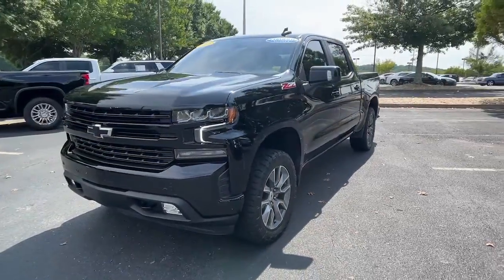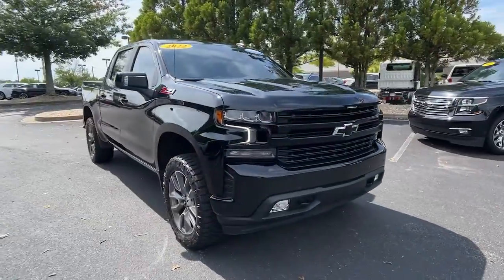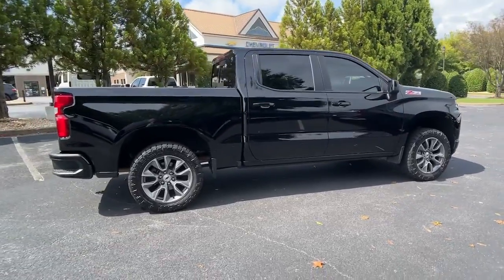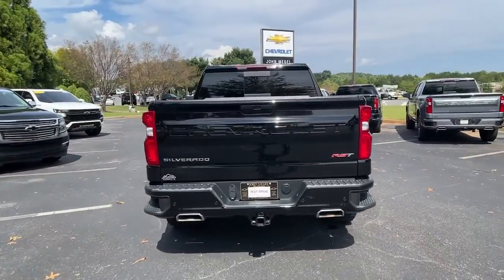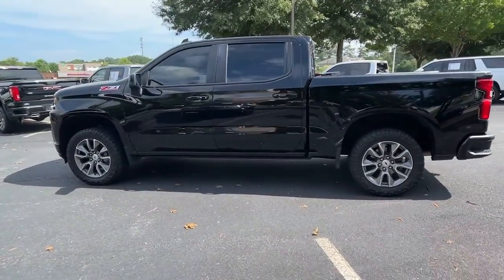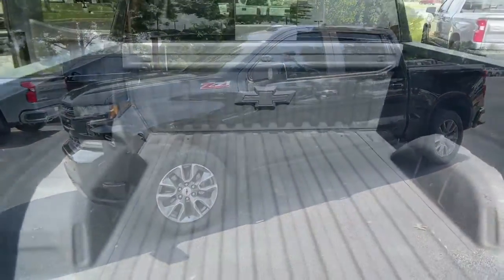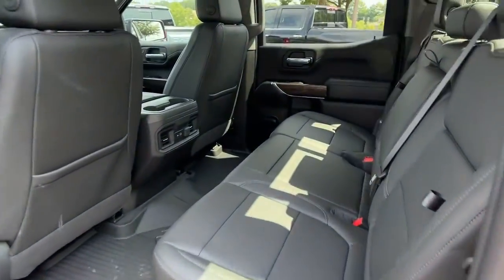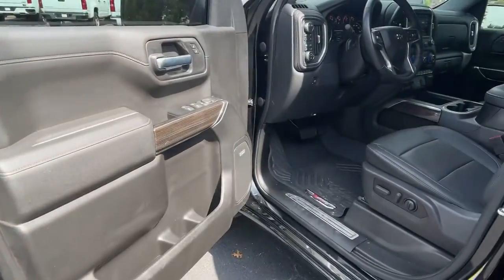2022 Chevrolet Silverado_1500_LTD Dawsonville Atlanta, Cumming, Gainsville, Cleveland T222446A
Black Used 2022 Chevrolet Silverado_1500_LTD available in 1392 HWY 400 South, Dawsonville, Georgia at John Megel Chevrolet. Servicing the Dawsonville, Atlanta, Cumming, Gainsville, Cleveland, GA area.

REMAINDER OF FACTORY WARRANTY INCLUDES WARRANTY SERVICE RECORDS AVAILABLE RECENT TRADE IN GOOD TIRES GOOD BRAKES REAR BACK UP CAMERA ON STAR BLUE TOOTH HANDS FREE SIRIUS XM LEATHER HEATED SEATS SPRAY IN BEDLINER TOUCH SCREEN PUSH BUTTON START 10-Way Power Driver Seat w/Lumbar 120-Volt Bed Mounted Power Outlet 120-Volt Instrument Panel Power Outlet 12-Volt Rear Auxiliary Power Outlet 2 USB Ports 2 USB Ports (First Row) 4.2 Diagonal Color Display Driver Info Center Advanced Trailering Package Advanced Trailering System All-Star Edition All-Weather Floor Liner (LPO) (AAK) Auto-Locking Rear Differential Bed Protection Package Bluetooth For Phone Body Color Grille Chevrolet Connected Access Capable Chevytec Spray-On Black Bedliner Cloth Rear Seat w/Storage Package Color-Keyed Carpeting Floor Covering Compass Convenience Package Convenience Package II Convenience Package w/Buckets Seats Deep-Tinted Glass Dual Exhaust w/Polished Outlets Dual-Zone Automatic Climate Control Electric Rear-Window Defogger Electronic Cruise Control EZ Lift Power Lock & Release Tailgate Floor Mounted Center Console Front Bucket Seats Front Frame-Mounted Black Recovery Hooks Front LED Fog Lamps Front Rubberized Vinyl Floor Mats HD Rear Vision Camera Heated Driver & Front Outboard Passenger Seats Heated Steering Wheel Heavy-Duty Air Filter High Gloss Black Mirror Caps Hill Descent Control Hitch Guidance Hitch Guidance w/Hitch View Keyless Open & Start Lane Change Alert w/Side Blind Zone Alert Leather Package Leather Wrapped Steering Wheel Leather-Appointed Front Seat Trim LED Cargo Area Lighting Manual Tilt/Telescoping Steering Column Off-Road Suspension OnStar & Chevrolet Connected Services Capable Perimeter Lighting Power Door Locks Power Front Windows w/Driver Express Up/Down Power Front Windows w/Passenger Express Down Power Rear Windows w/Express Down Power Sliding Rear Window w/Rear Defogger Preferred Equipment Group 1SP Premium Bose 7-Speaker Sound System Radio: Chevrolet Infotainment 3 Plus System Rear 60/40 Folding Bench Seat (Folds Up) Rear Cross Traffic Alert Rear Dual USB Charging-Only Ports Rear Rubberized-Vinyl Floor Mats Rear Vision Camera Rear Wheelhouse Liners Remote Vehicle Starter System Safety Package SiriusXM w/360L Standard Tailgate Steering Wheel Audio Controls Theft Deterrent System (Unauthorized Entry) Trailering Package Ultrasonic Front & Rear Park Assist Universal Home Remote Up-Level Rear Seat w/Storage Package Wi-Fi Hot Spot Capable Wireless Phone Projection Z71 Off-Road & Protection Package Z71 Off-Road Package.Recent Arrival! CARFAX One-Owner. Clean CARFAX.JOHN MEGEL CHEVROLET - - WHERE PRICE SELLS CARS AND SERVICE KEEPS CUSTOMERS.Prices do not include government fees which include tax tag title and fees. All prices specifications and availability subject to change without notice. Contact dealer for most current information.
BOSE SOUND SYSTEM  PREMIUM 7-SPEAKER SYSTEM  with Richbass woofer,REAR AXLE  3.23 RATIO,LANE CHANGE ALERT WITH SIDE BLIND ZONE ALERT,SEAT  UP-LEVEL REAR WITH STORAGE PACKAGE  60/40 folding bench for Crew Cab models  includes full-length bench seat  seatback storage on left and right side  center fold out armrest with 2 cupholders  full cab width underseat storage  (includes child seat top tether anchor),FRONT AND REAR PARK ASSIST  ULTRASONIC  (Vehicles built prior to 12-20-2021 equipped with (PQB) Safety Package include Front and Rear Park Assist. Certain vehicles built on or after 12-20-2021  will be forced to include (00Z) Not Equipped with Front and Rear Park Assist  which removes Front and Rear Park Assist. See dealer for details or the window label for the features on a specific vehicle.,POWER OUTLET  INSTRUMENT PANEL  120-VOLT  (400 watts shared with (KC9) bed mounted power outlet),Z71 OFF-ROAD PACKAGE  includes (Z71) Off-Road suspension  (JHD) Hill Descent Control  (NZZ) skid plates and (K47) heavy-duty air filter Includes Z71 hard badge  (N10) dual exhaust  (PZX) 18 bright silver painted wheels  (XCK) 265/65R18 all-terrain  blackwall tires and (NQH) 2-speed transfer case.,HD REAR VISION CAMERA,USB PORTS (INSIDE CONSOLE WITH BUCKET SEATS)  2  also includes 1 SD card reader and auxiliary jack,RST PREFERRED EQUIPMENT GROUP  includes standard equipment,JET